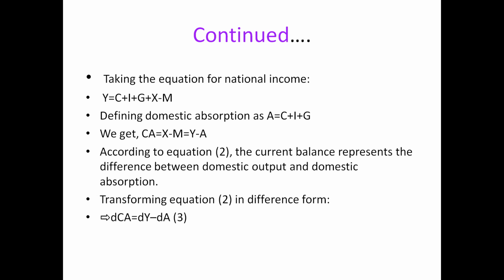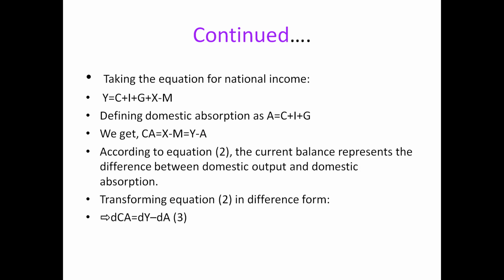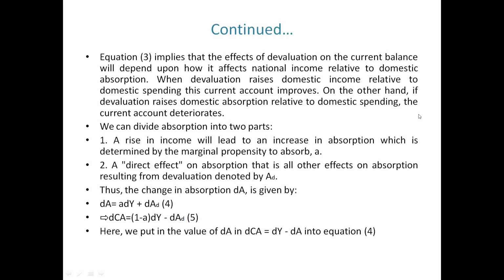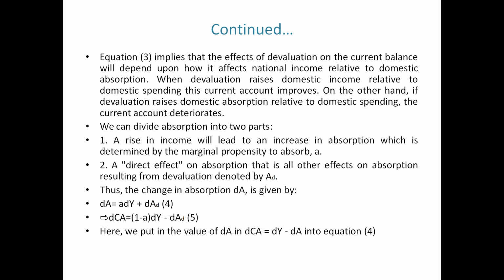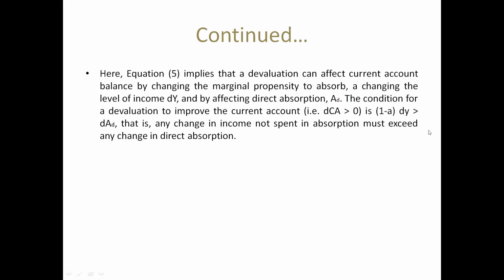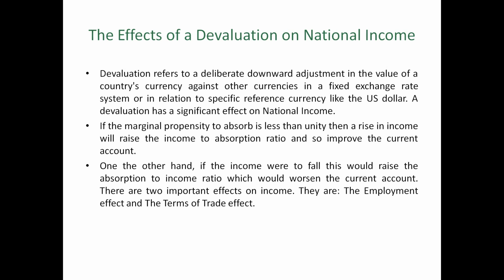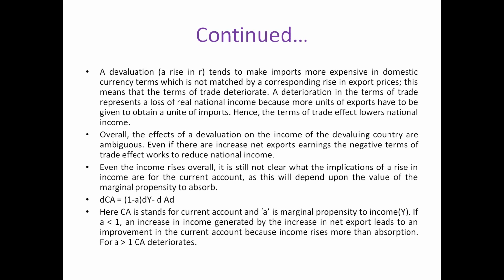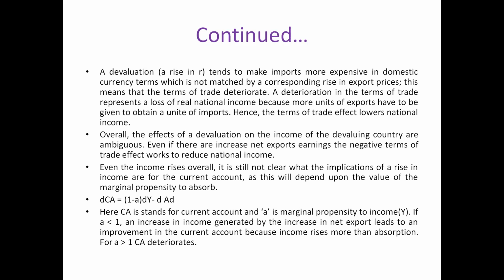Absorption Approach to BOP